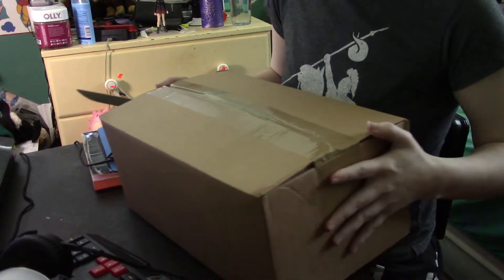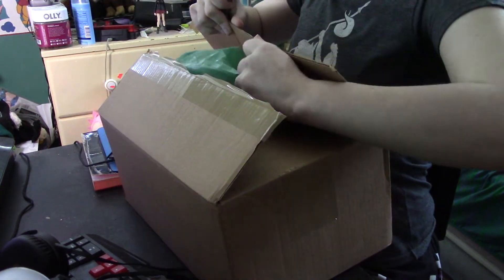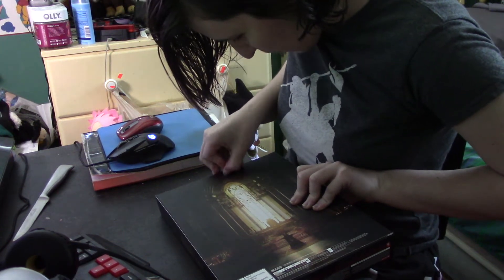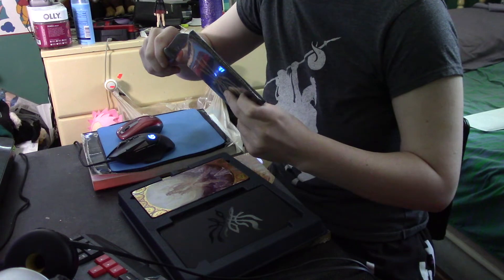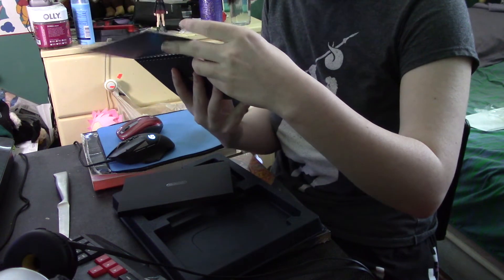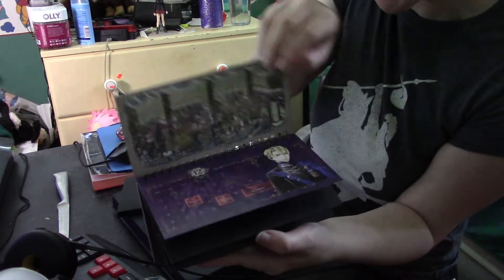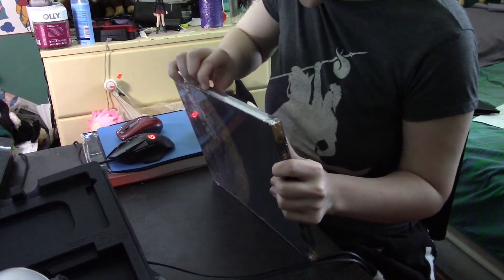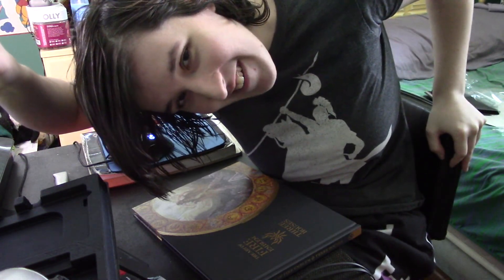Fire Emblem Three Houses Seasons of Warfare Unboxing!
Patrons:
Gammalad